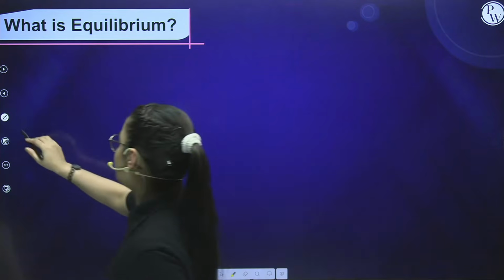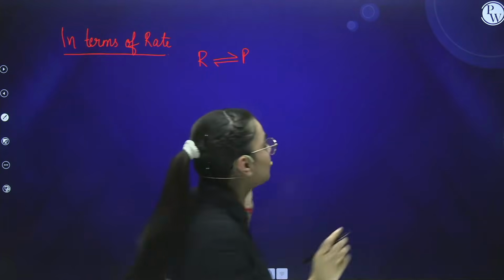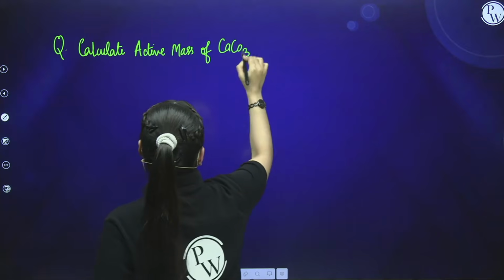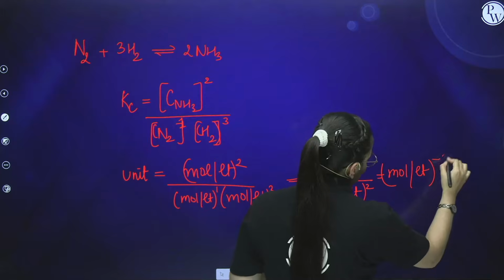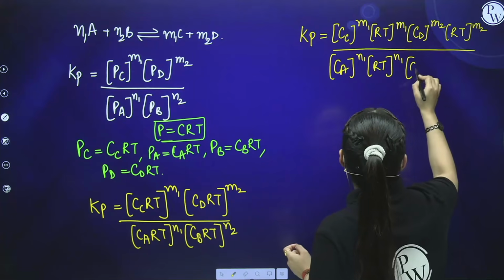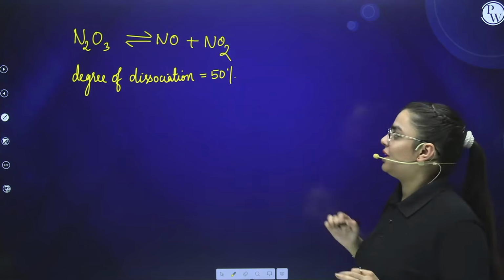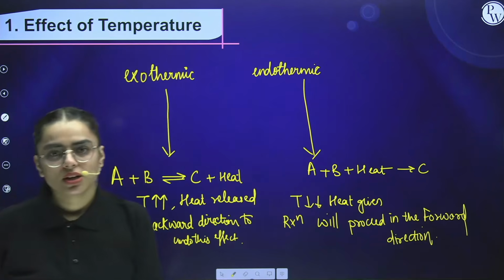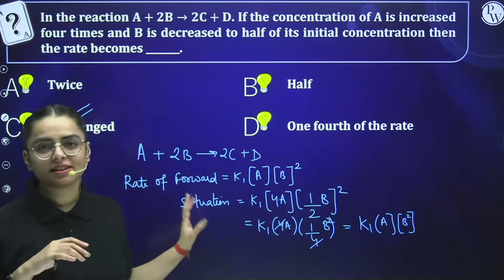Chemical Equilibrium In One Shot - JEE/NEET/Class 11th Boards | Victory Batch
Timestamps:-
•        00:00 – Introduction
•        00:33 – What is Equilibrium
•        22:38 – Types of Chemical Reactions
•        25:37 – Law of Mass action
•        36:19 – Characteristics of Equilibrium Constant
•        1:02:14 – Reaction Quotient and Equilibrium Constant
•        1:05:43 – Degree of Dissociation
•        1:18:25 – Relative Density and Degree of Dissociation
•        1:20:20 – Le-Chatelier’s Principle
•        1:30:44 – Characteristics of Equilibrium

There are many other important topics of Chemistry that we are going to cover in upcoming videos for JEE/NEET and Class 11th Boards exam.